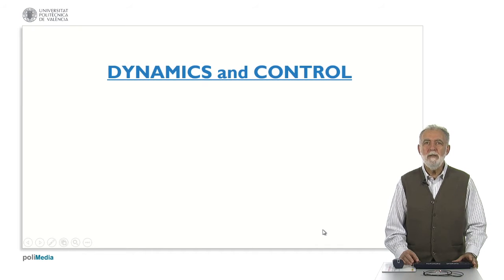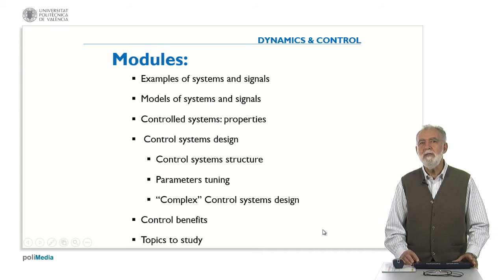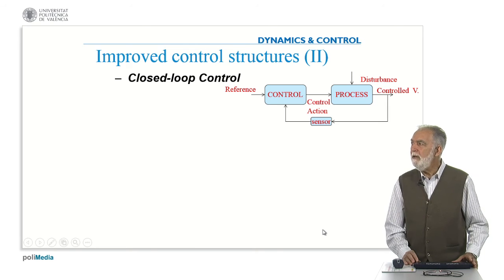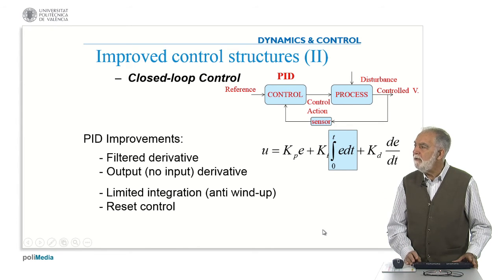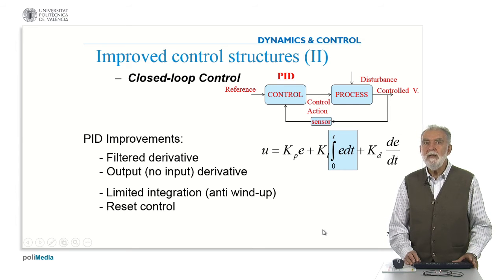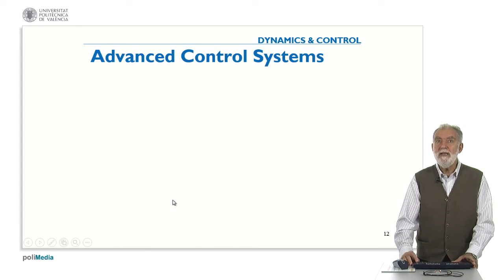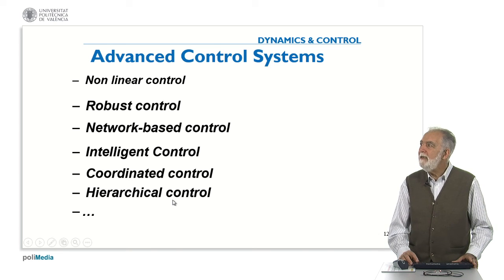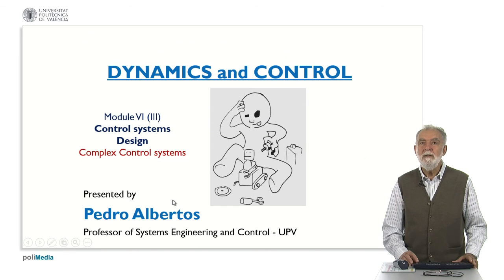Control Systems Design: Complex Control system| UPV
Título: Control Systems Design: Complex Control system

Descripción automática: In this video, a lecturer from a polytechnical university in Spain lectures on control system design, focusing on complex control systems in Module Four of a course on dynamics and control. He recaps the basic open-loop and closed-loop control structures, emphasizing the need for perfect knowledge of the process model for tracking control and the role of high gain in potentially causing instability due to noise and disturbance effects.

The video proceeds to introduce concepts to enhance basic control structures. For open-loop systems, virtual sensors (also known as estimators, observers, or filters) are presented as tools to obtain a 'virtual' measurement of internal variables and disturbances, reducing measurement noise. For closed-loop systems, improvements include filtering the derivative action to prevent large spikes and limiting the integral action to avoid plant behavior distortion through methods such as "anti-windup" and reset control.

The lecturer then explains cascade control, where a system is broken down into sub-processes, each controlled by a PID controller. The 'slave' controller acts on the inner process, while the 'master' controller oversees the resulting fast and disturbance-reduced inner loop for better overall control. Model Predictive Control (MPC) and Adaptive Control are also discussed, illustrating how future behavior of the system is shaped to follow a reference and how adapting controller parameters based on identified models can correct for unknown or changing processes.

The video concludes by briefly mentioning other advanced control strategies like nonlinear control, robust control, and intelligent control while inviting viewers to explore these topics further. The session ends with a forward look at the upcoming module that covers the benefits of control systems.